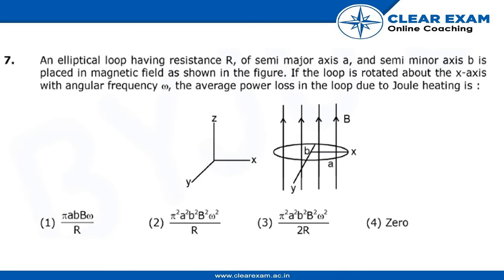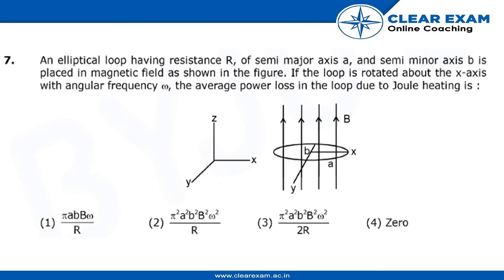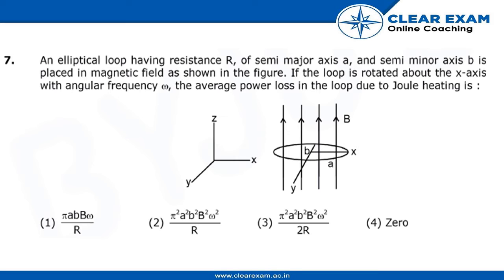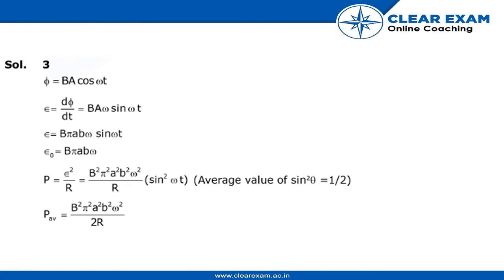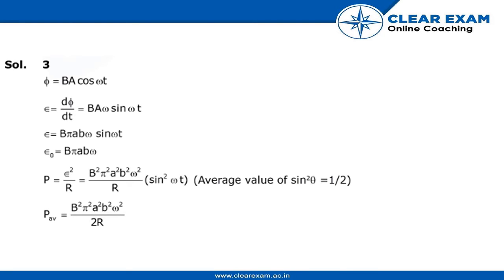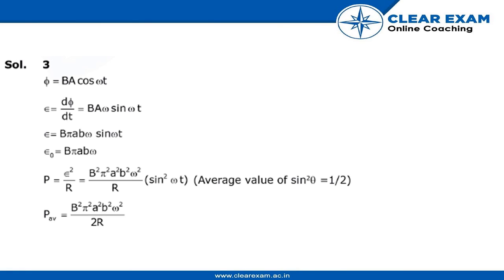JEE Mains Previous Year Paper 2020 | 2nd September-Shift 2 | Physics | ClearExam | Question 07